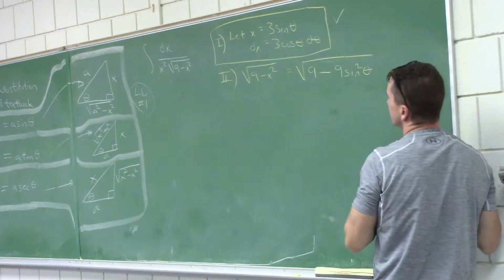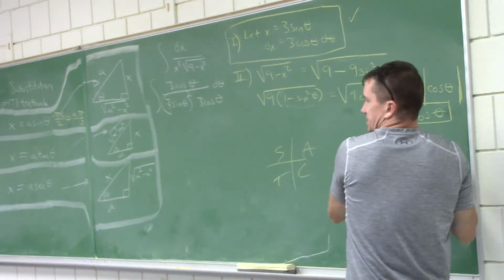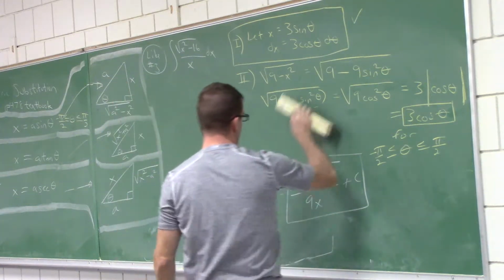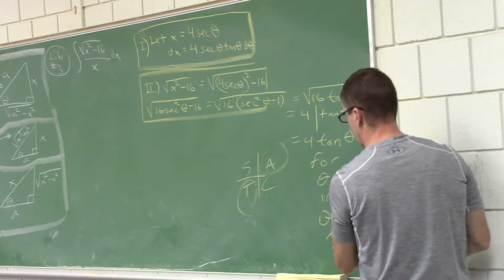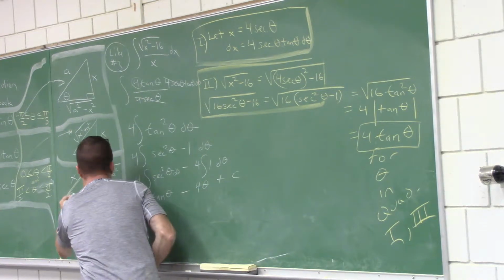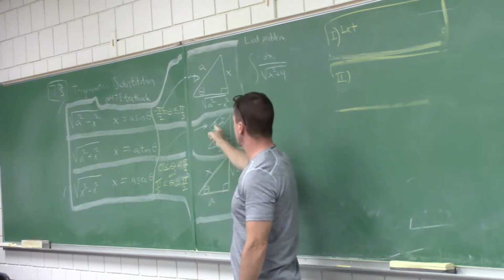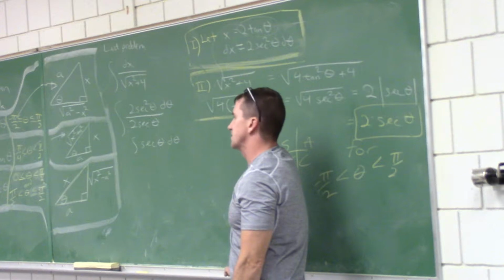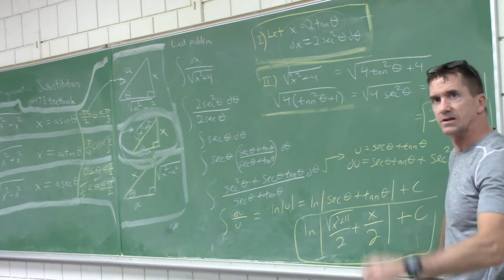Pt.3 Lec #5 Calc 2 MVI 0019